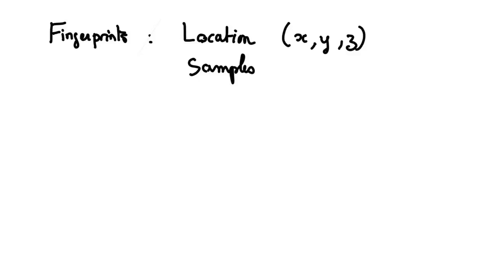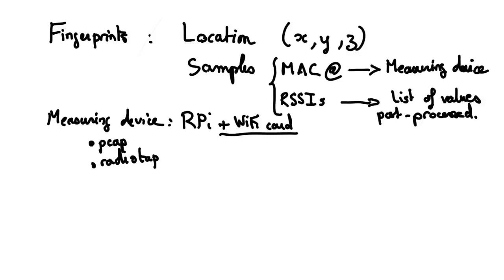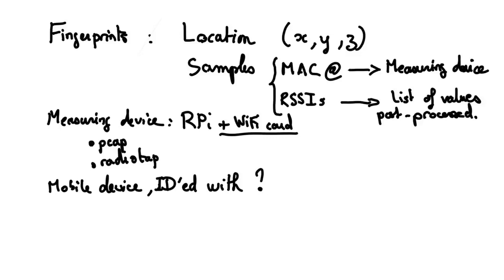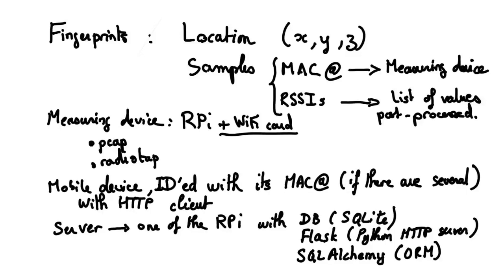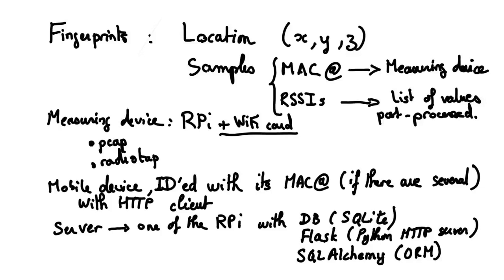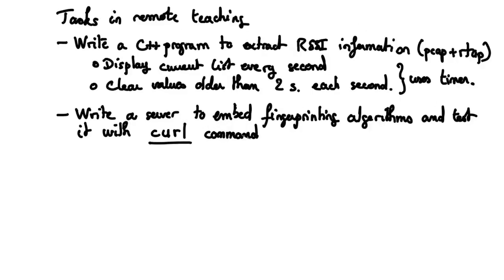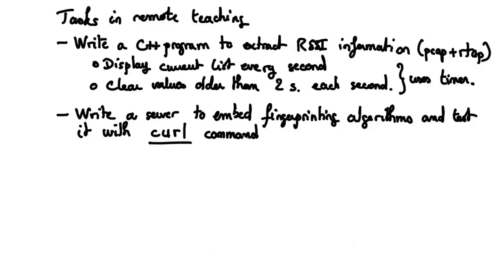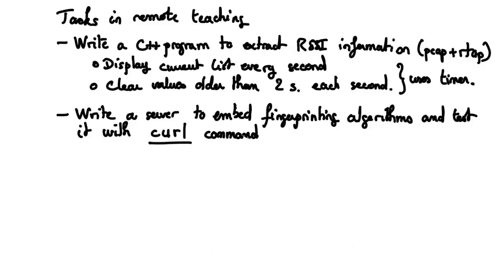17 Project context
In this video, I remind the context of the usual project development, that will give the students better understanding of the lightweight version of the project this semester, since the Covid-19 mitigation measures prevent students to access the university lab platform.